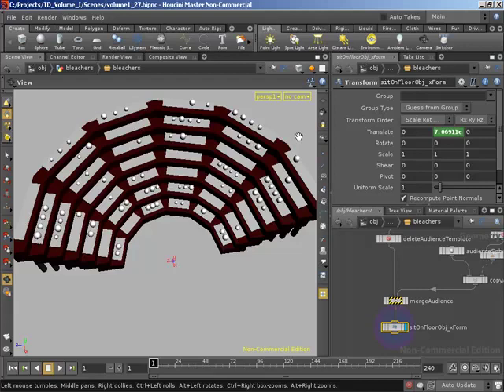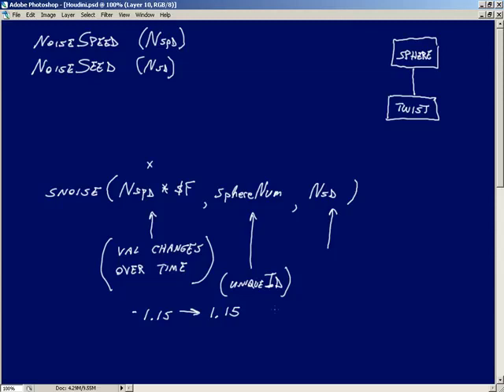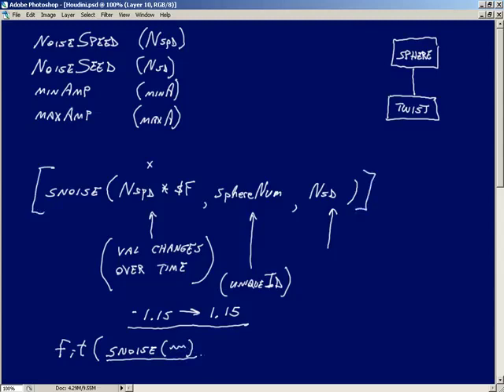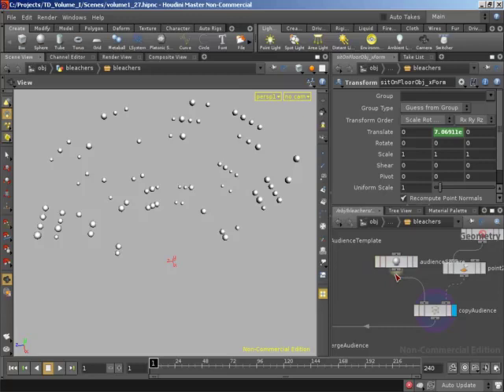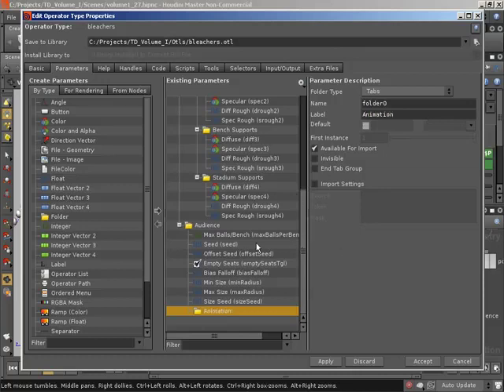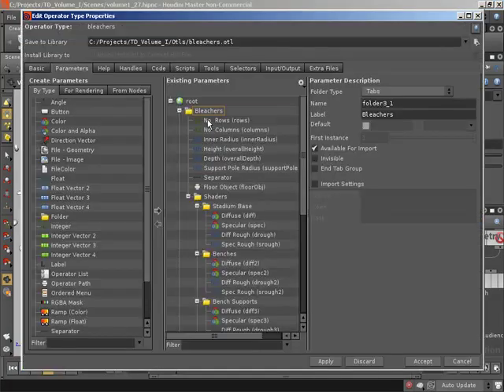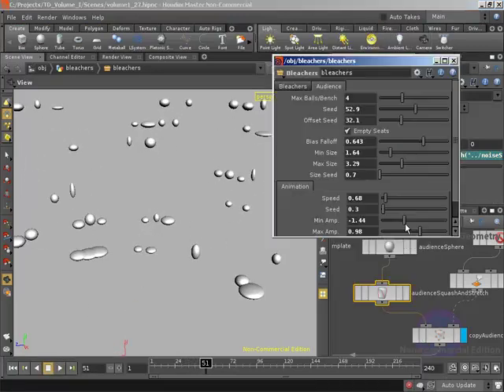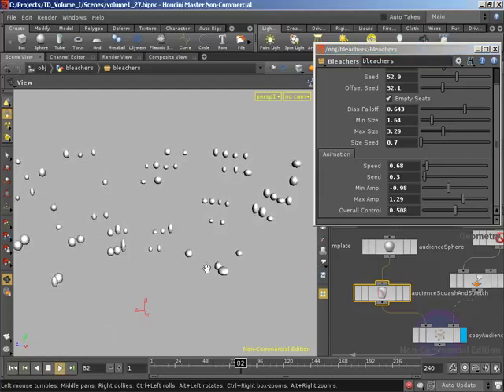029 creating the audience pt 7